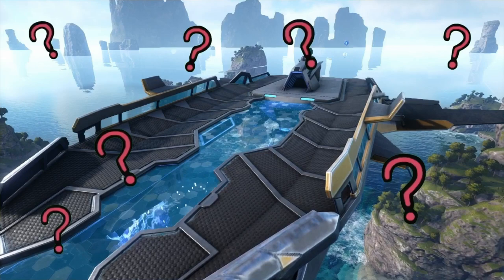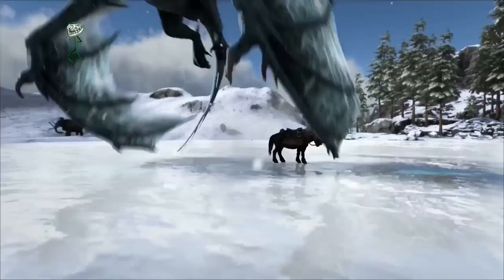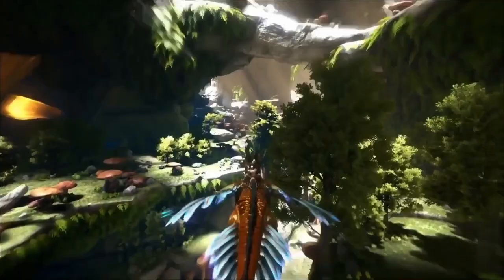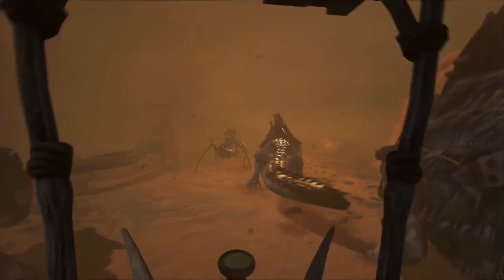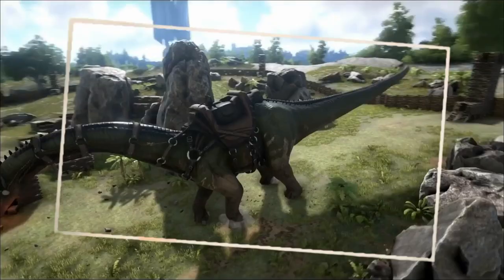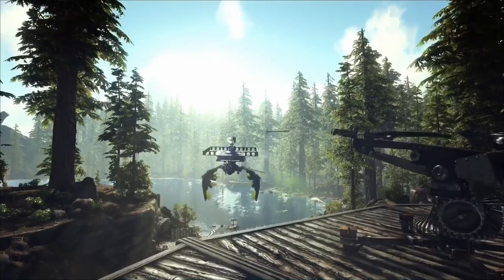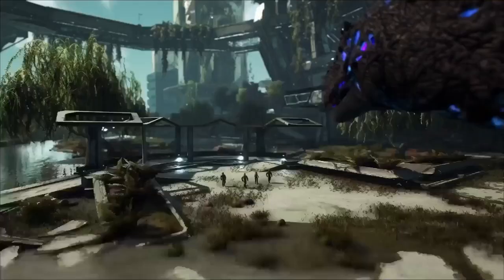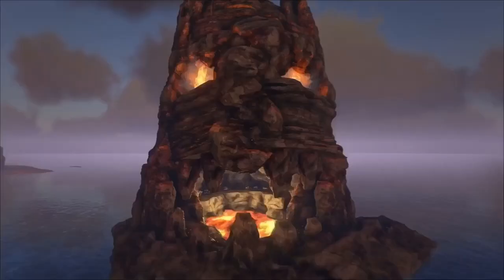ARK: *Ranked* Best Starter Map for PvP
Alright ARK Survival Evolved starter kids. Having been asked the question so many times, I thought I'd offer my two cents. I hope it helps some of you!

If you enjoy the content, drop a thumb on it and a sub to boat(sic), and I'll feed my kids with the pennies Youtube teases me with once I've hit the sub count.

1 TB (SSD)

500GB Rocket SSD